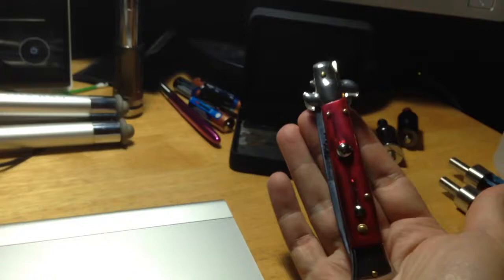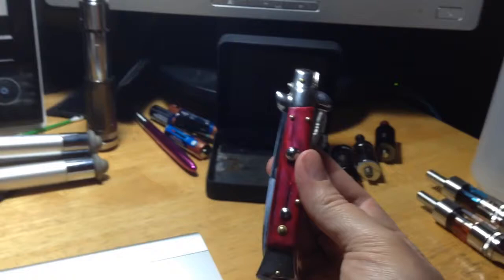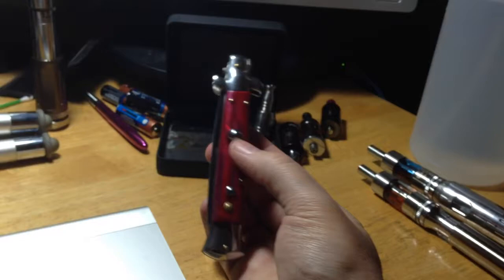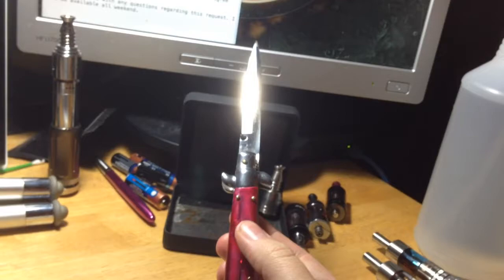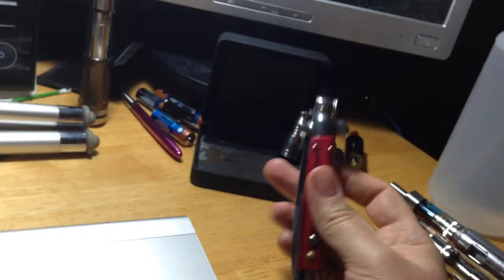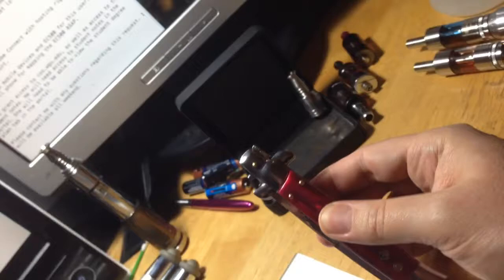Switchblade letter opener.